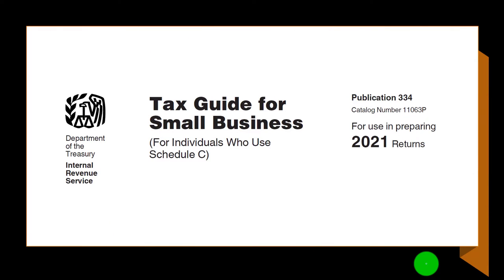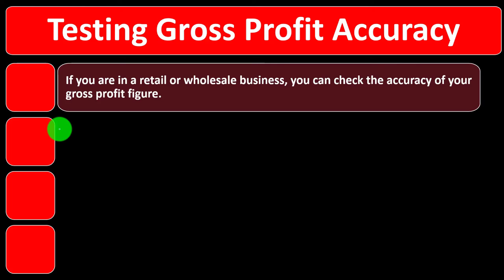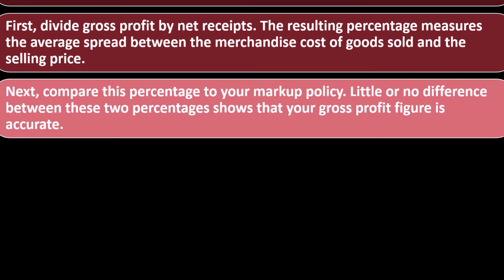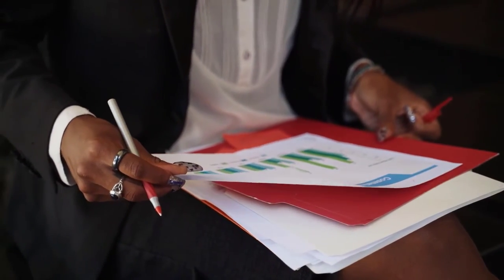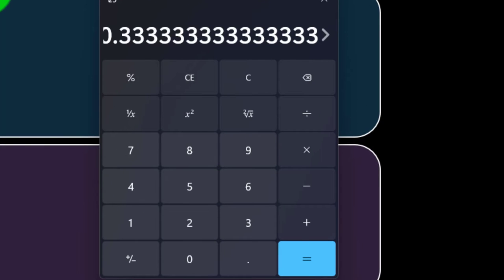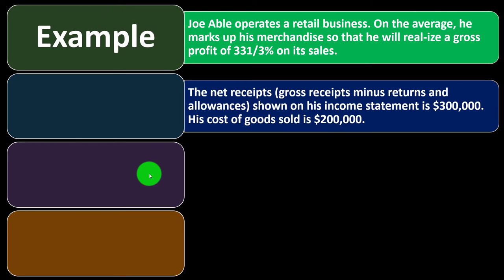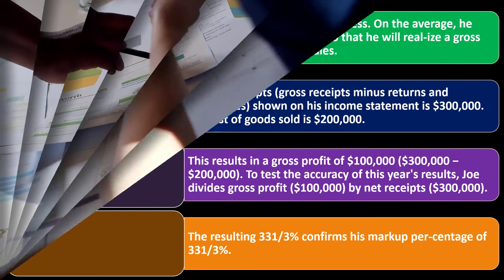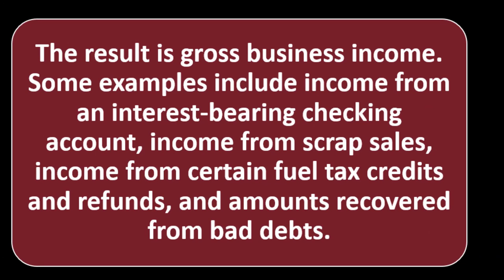Testing Gross Profit Accuracy 6500 Tax Preparation & Law 2021 2022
Testing Gross Profit Accuracy